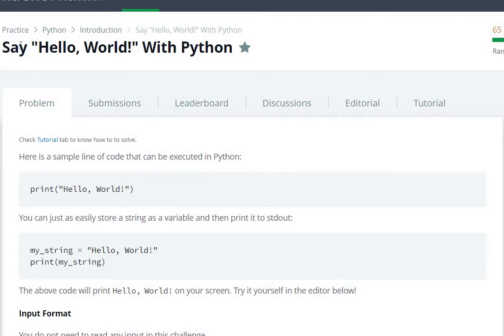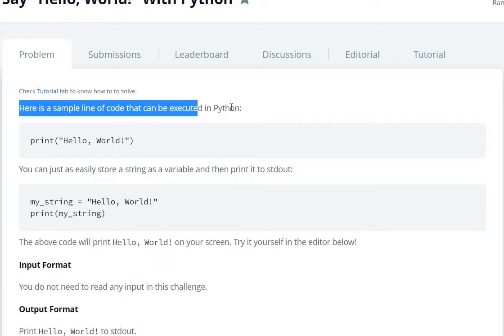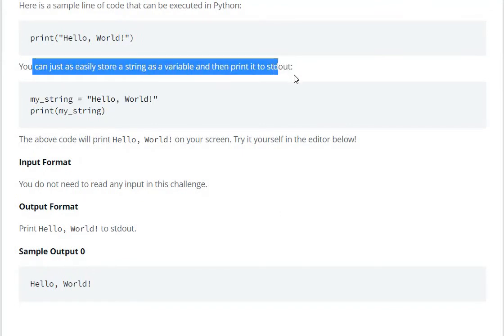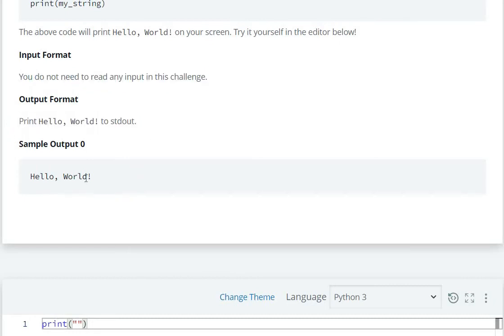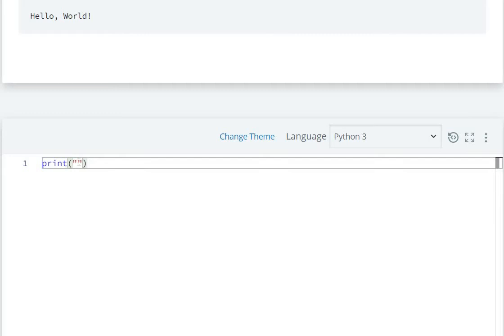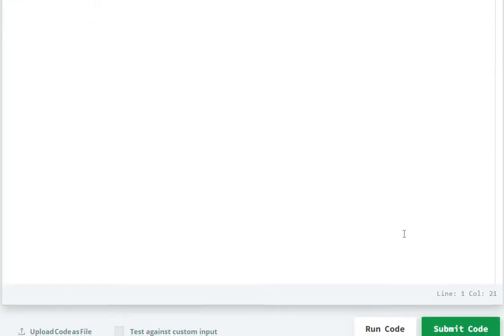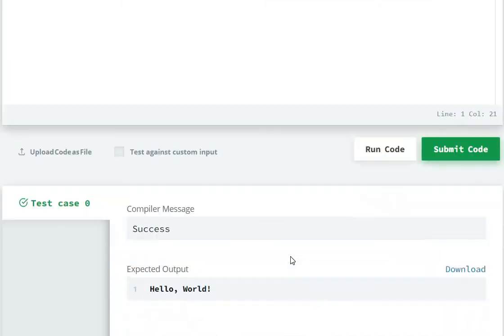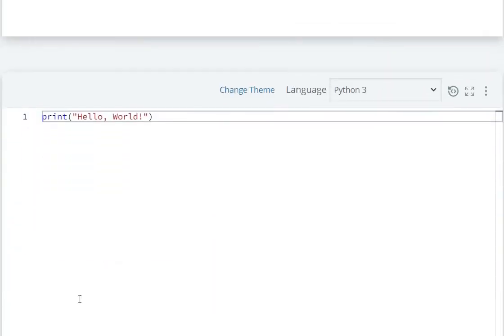#1 say hello world with python hackerrank solution - Python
Say "Hello, World!" With Python Hackerrank Solution

hackerrank
hackerrank python
hackerrank solutions
hackerrank python solutions
hackerrank solution
hackerrank solutions python
hackerrank python 3 solutions
hackerrank in hindi